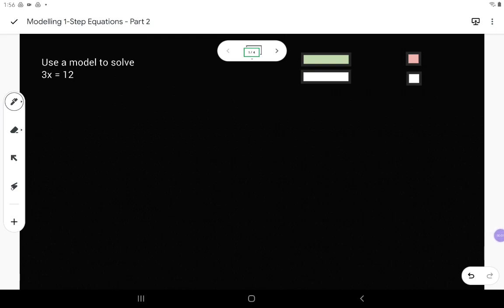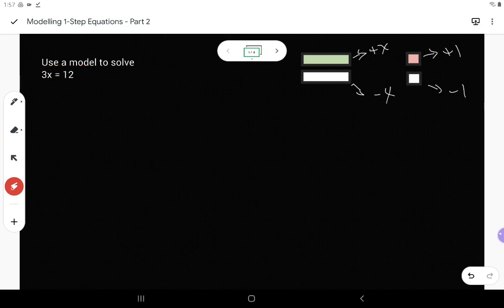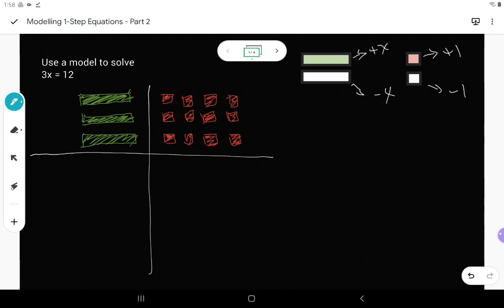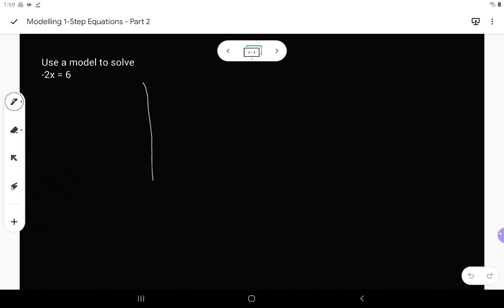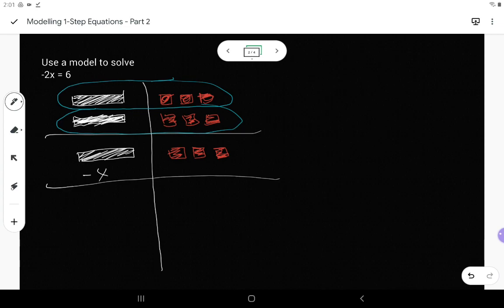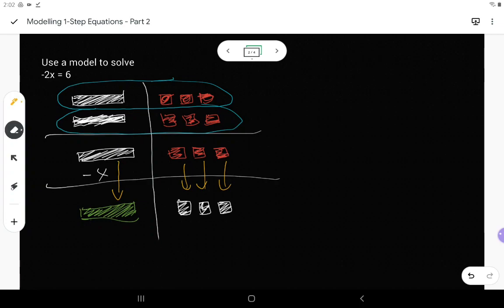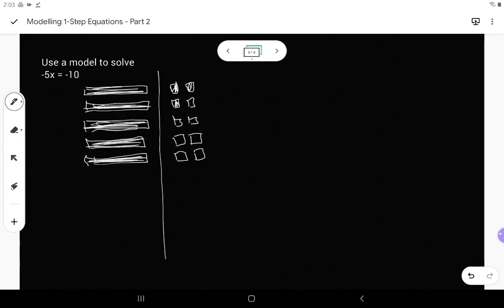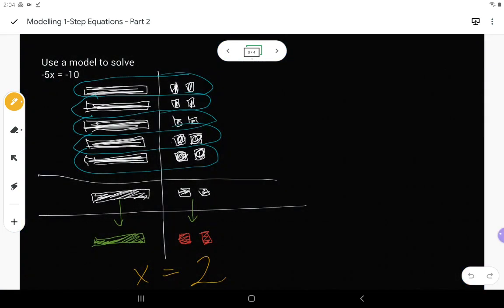Grade 8 - Modelling 1-Step Equations - Part 2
Grade 8
Modelling 1-Step Equations
ax = b
Pictures
Alberta Curriculum